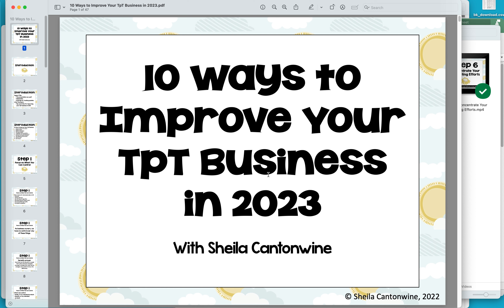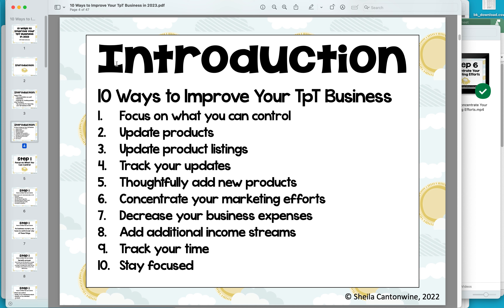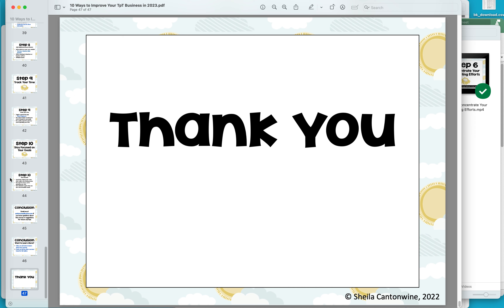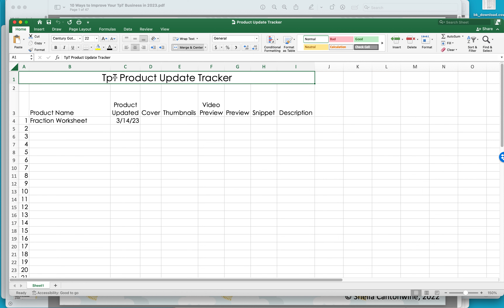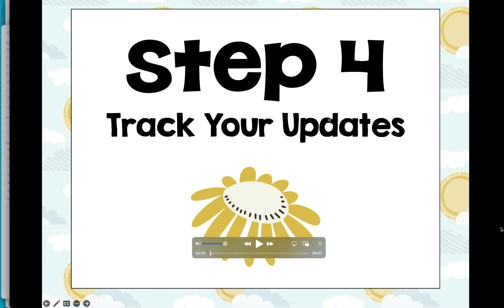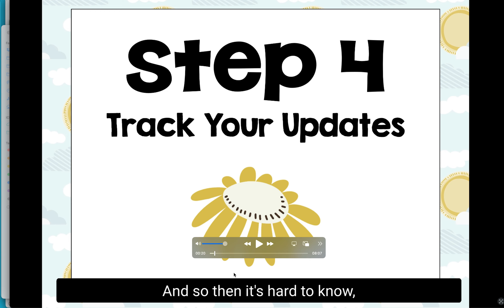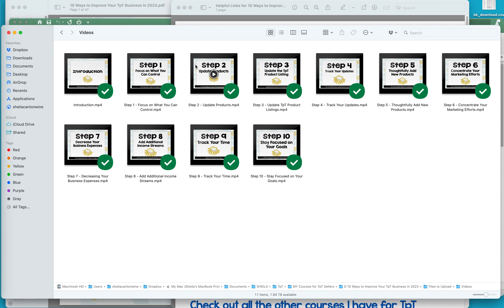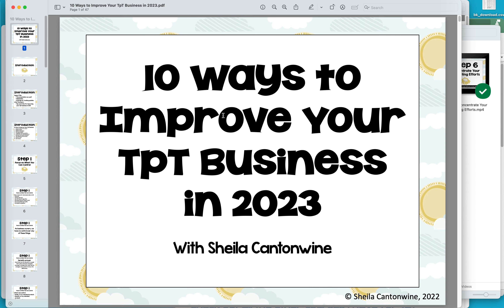10 Ways to Improve Your TpT Business in 2023